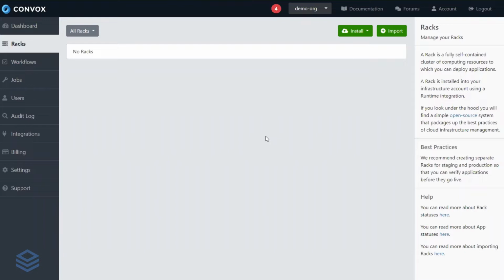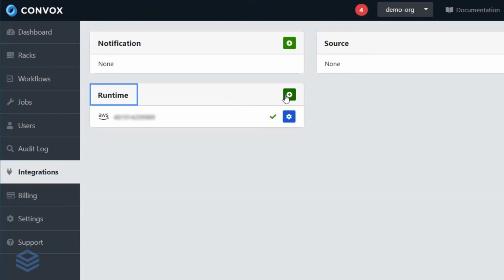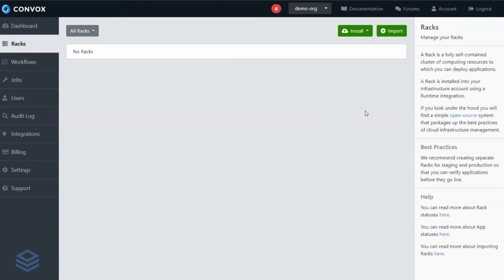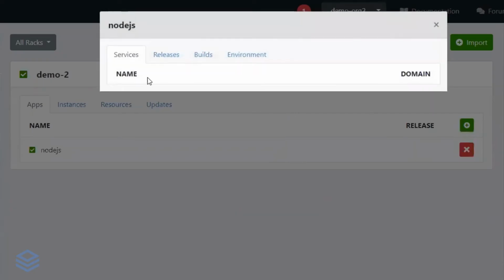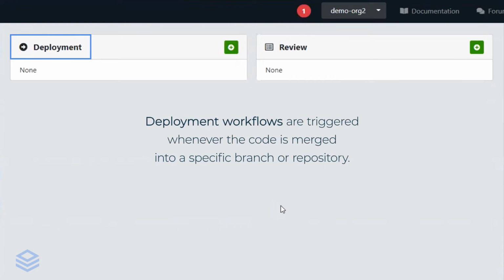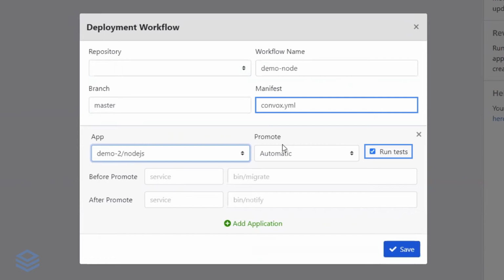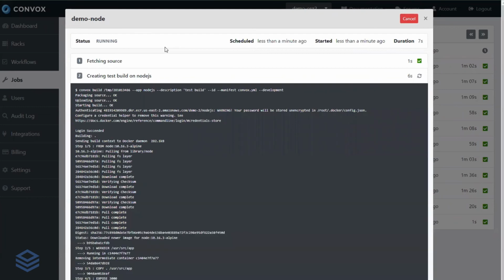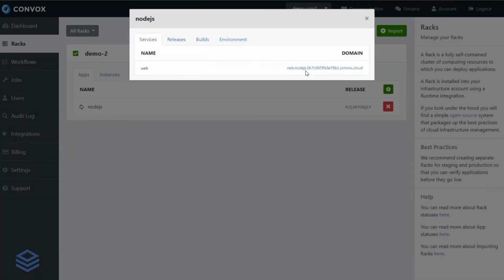DevOps Tutorial: How to deploy an app to the cloud using Convox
This video on DevOps will help you understand how to deploy a publicly available application easily using Convox.

Convox is a platform for cluster management and interaction with clusters. It uses the GitOps workflow to ensure zero downtime deployments.

In this video, you’ll learn how the Convox console works, and how to use it to deploy an application without tampering directly with Kubernetes.

Convox Key Features:

✅Easy Configuration
✅Zero Downtime Deploys
✅Infrastructure as a Code
✅Continuous Delivery
✅One-Click Rollbacks
✅Secrets Management
✅Audit Trails